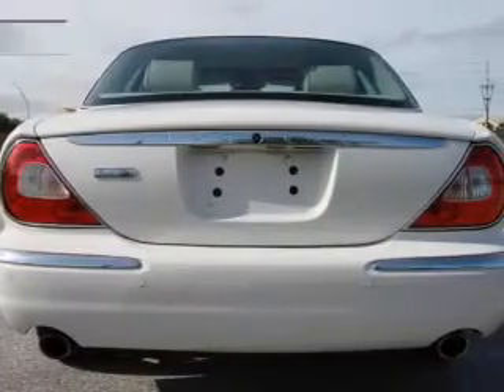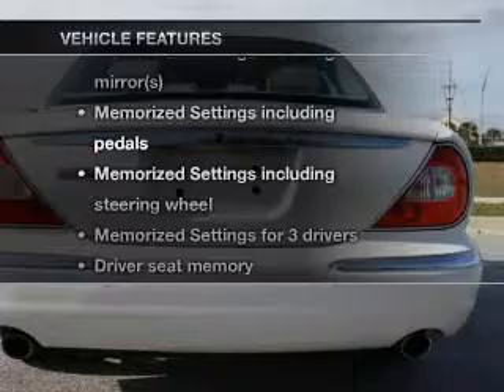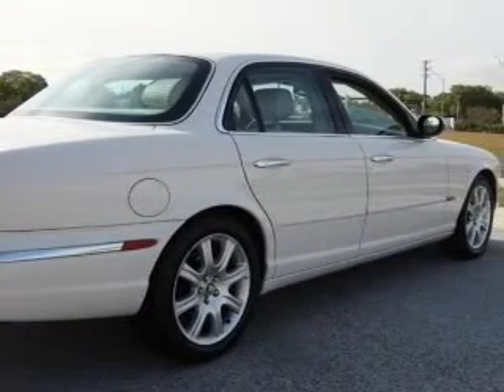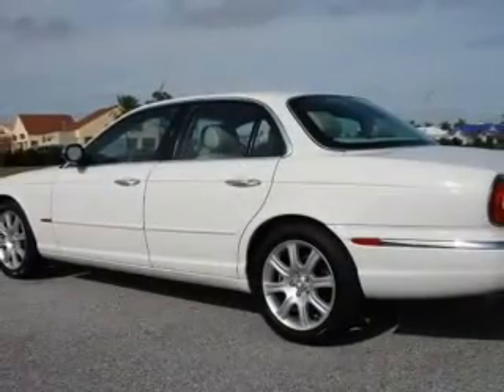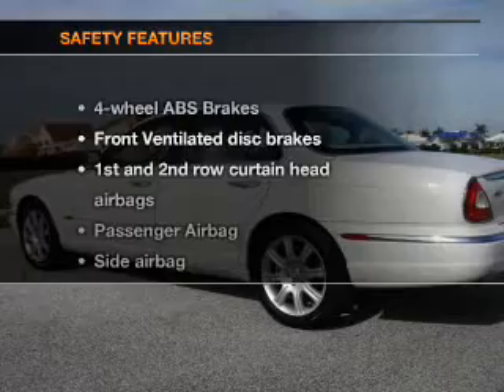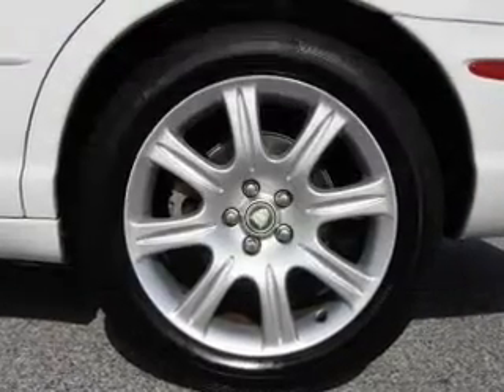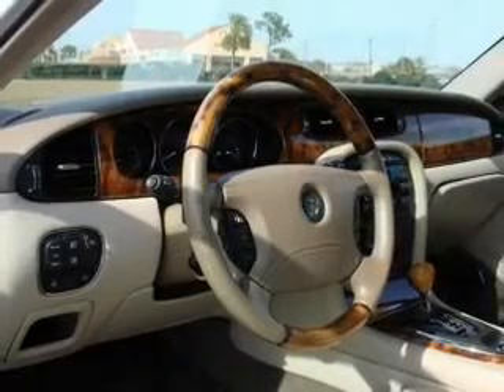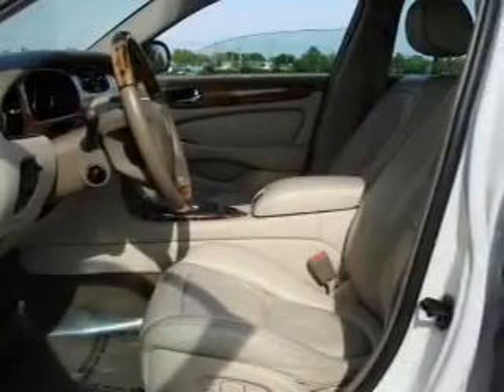2004 Jaguar XJ - Sarasota FL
Year: 2004
Make: Jaguar
Model: XJ
Trim: Vanden Plas
Engine: 4.2 liter 8 cylinder 32 valve
Transmission: 6-Speed Automatic
Color: White
Mileage: 99196
Address:
4343 Clark Rd